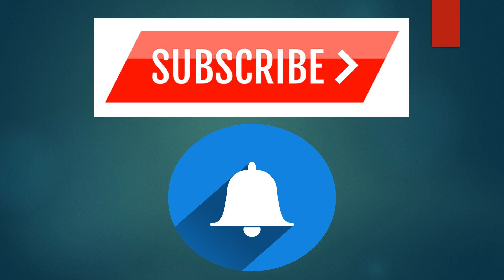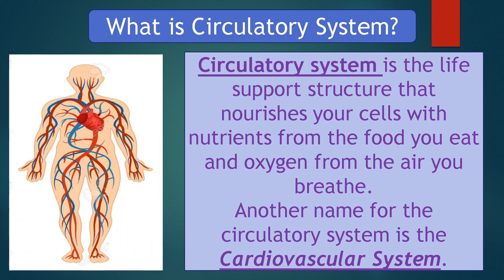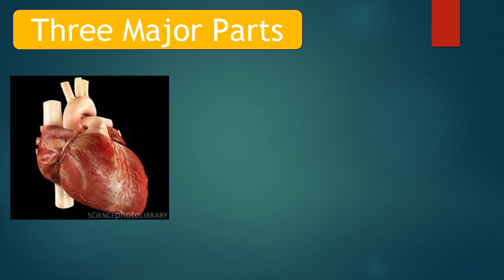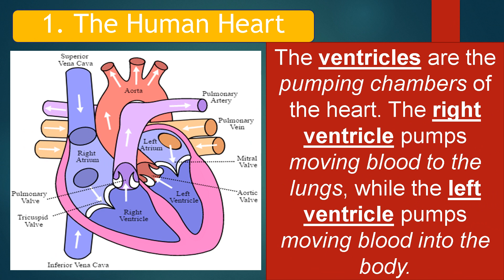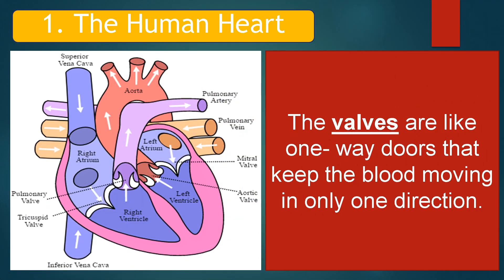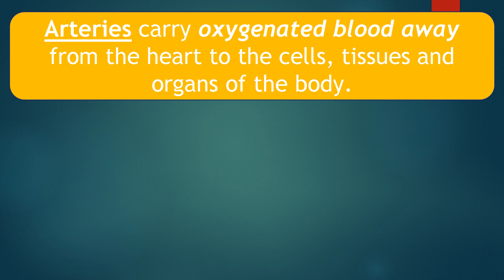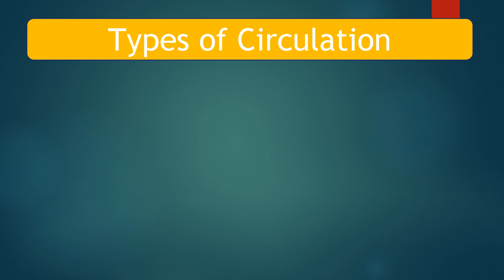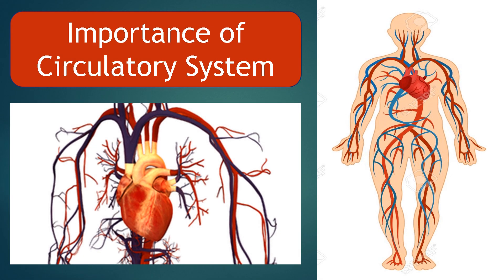How Circulatory System Works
In this video, you will learn about How Circulatory System Works. You will be able to answer the question What is Circulatory System? It also includes the major parts and functions of the Circulatory System, together with the types of Circulation and the importance of Circulatory System to one's life.

⏱️TIMESTAMPS⏱️
0:00 - Intro
1:09 - What is Circulatory System?
2:20 - Three Major Parts of Circulatory System
6:14 - Types of Circulation
7:03 - Importance of Circulatory System